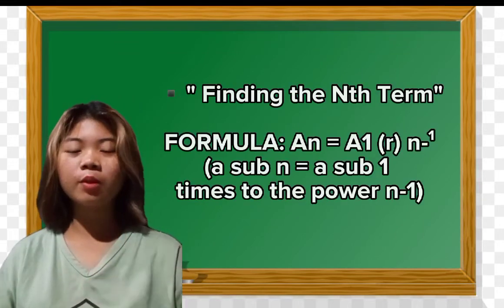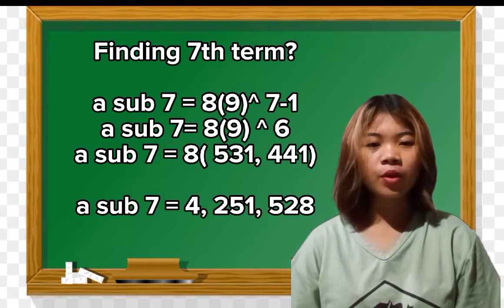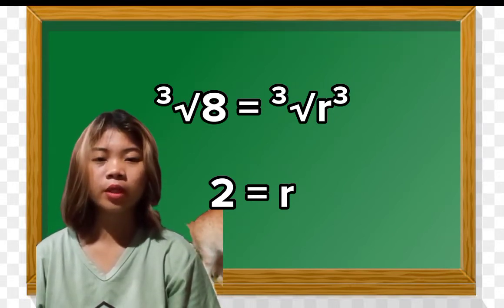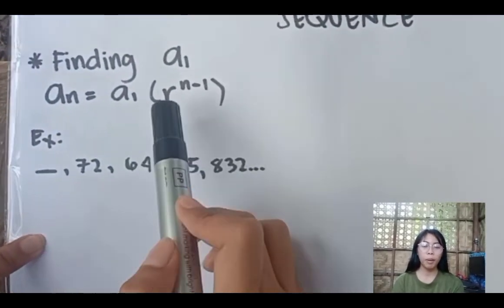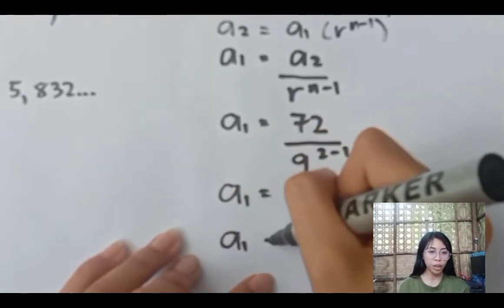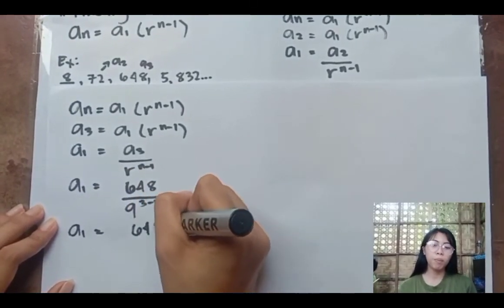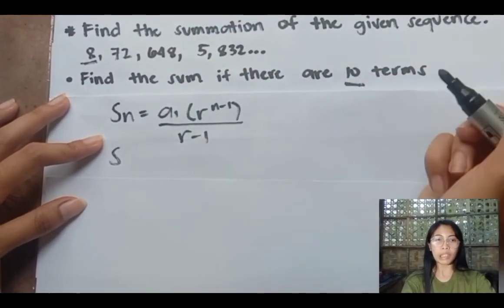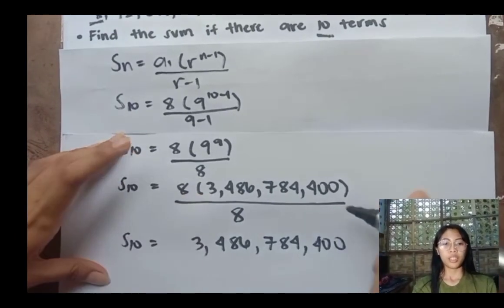Geometric Sequence |Tutorial